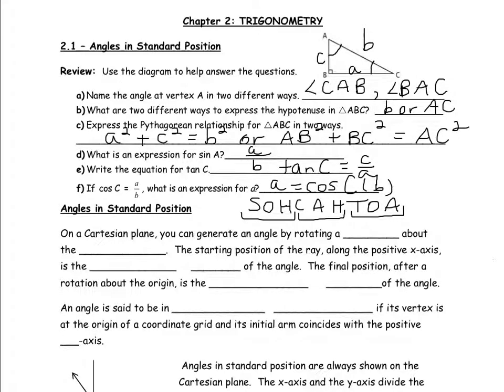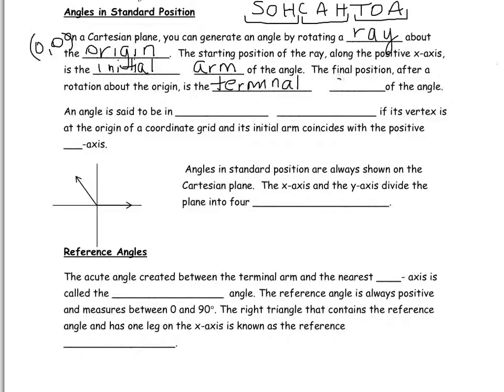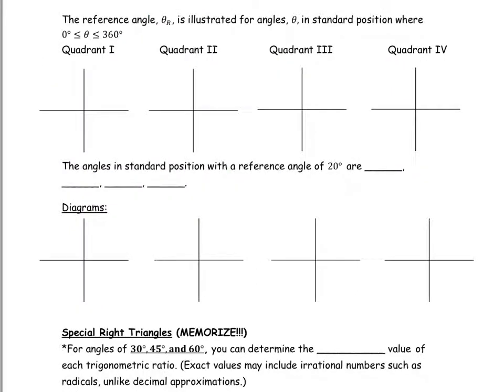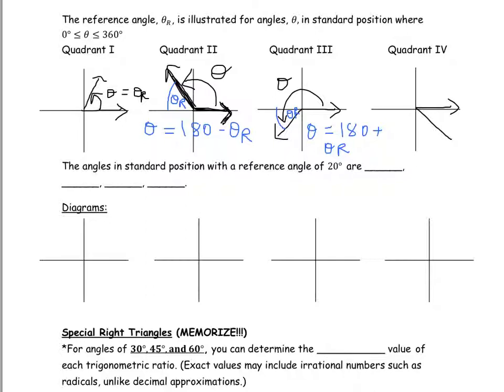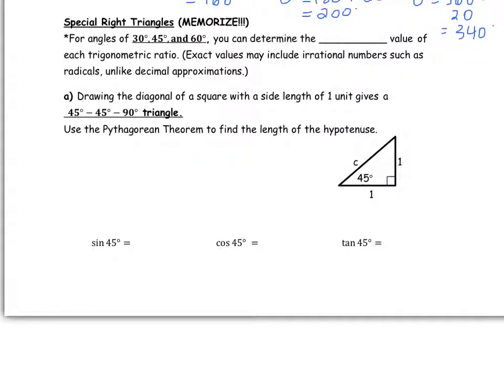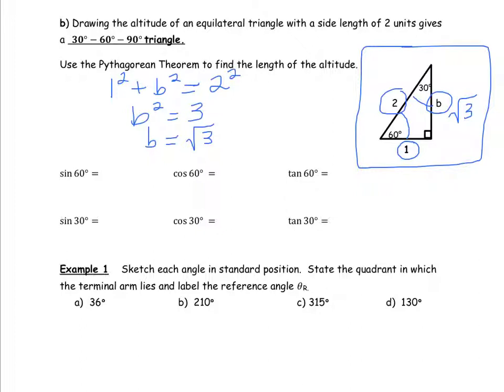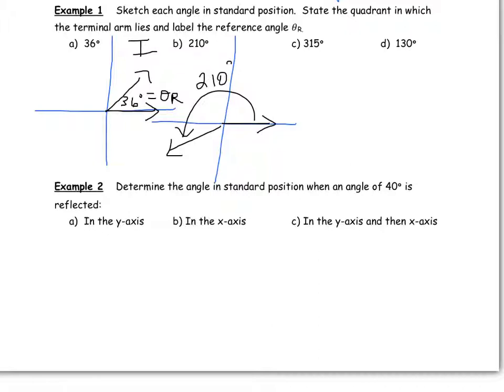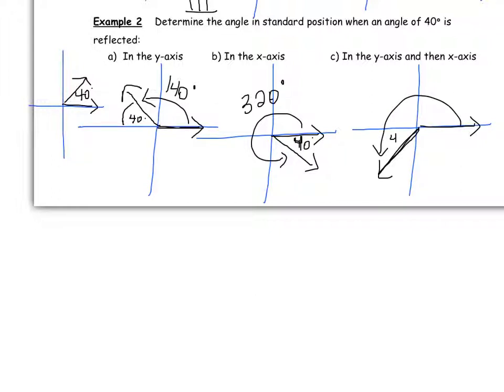30S Pre-calc 2.1 Trig Notes (FINAL)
30S Pre-calc 2.1 Trig Notes

Video produced by Tannis Hart, Balmoral Hall School as part of a professional development initiative at Fort Richmond Collegiate.